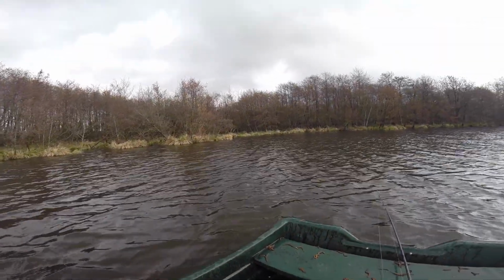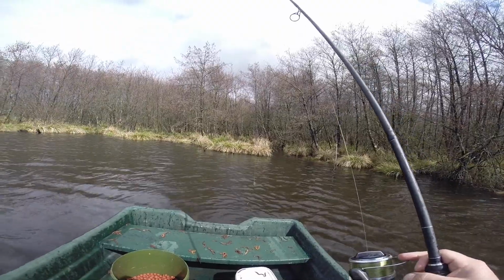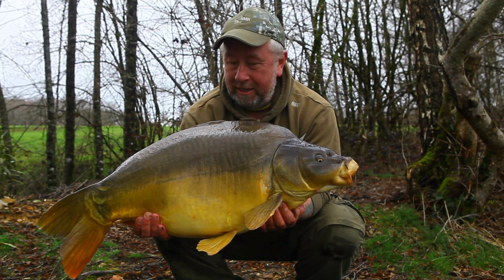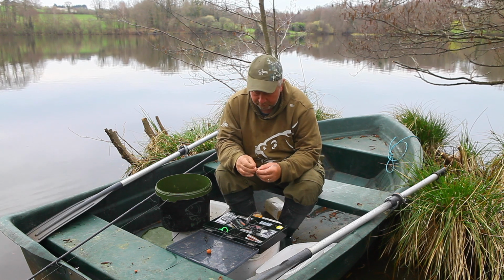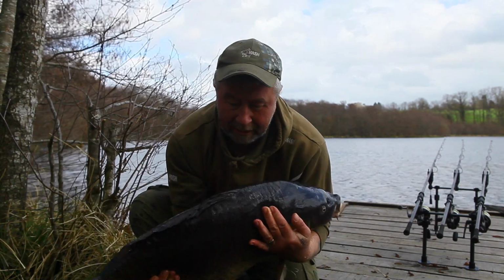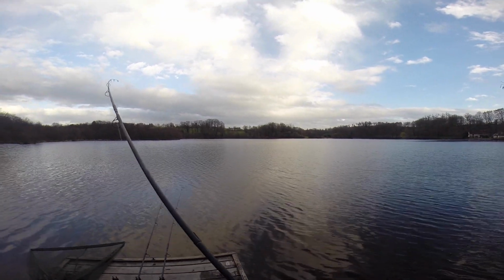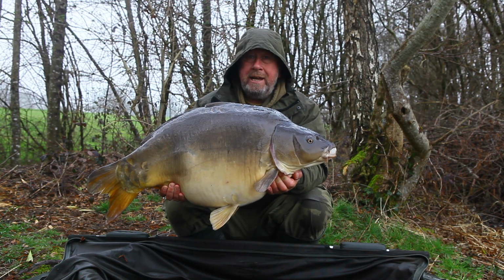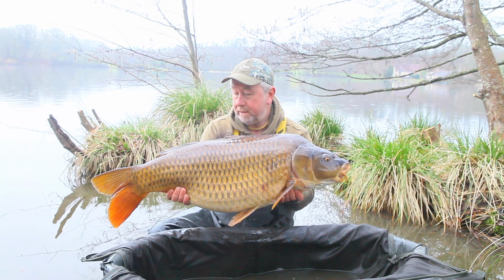Lac Serreire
One week at Lac Serreire in the spring - lots of carp action from one of the most popular French venues